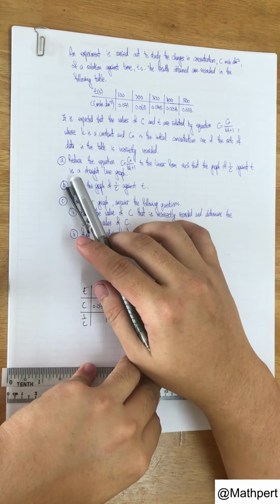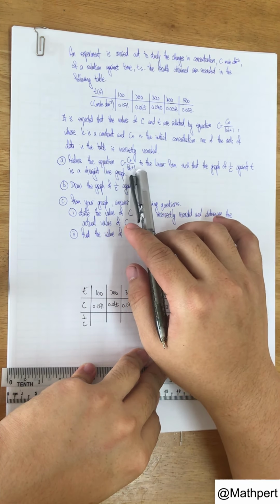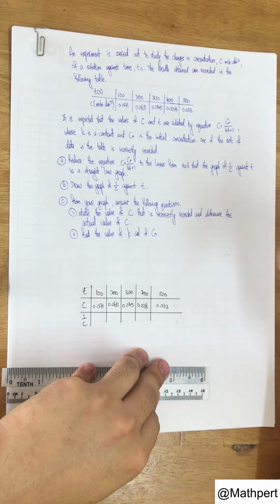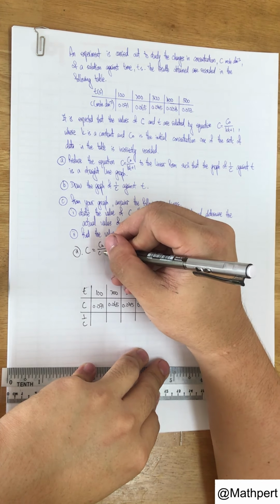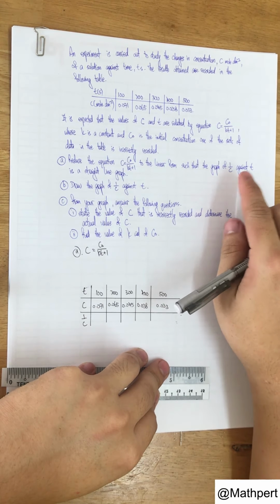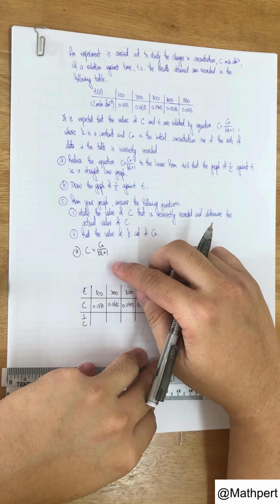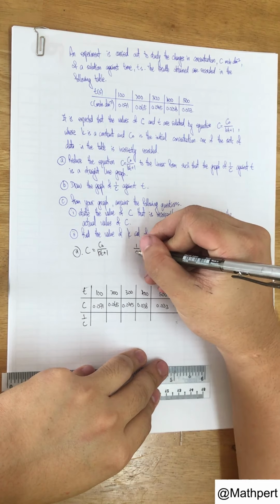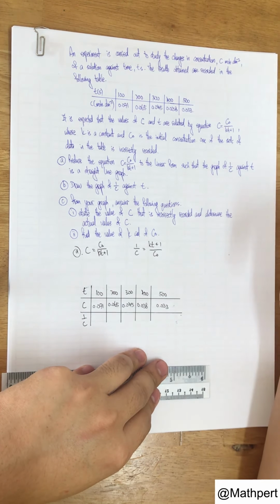Add Math | Linear Law (Applications Of Linear Law To Non Linear Functions) | Form 5 | KBSM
SPM Form 5 Chapter 2 Linear Law - 2.2 Applications Of Linear Law To Non Linear Functions (KBSM)